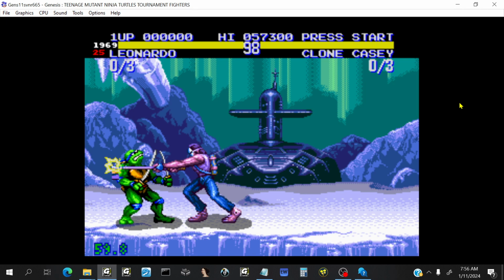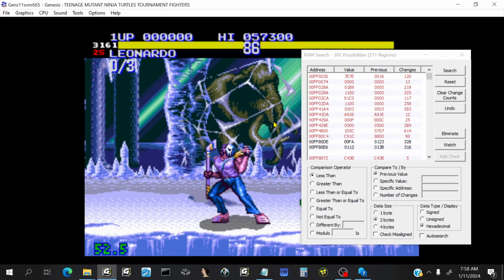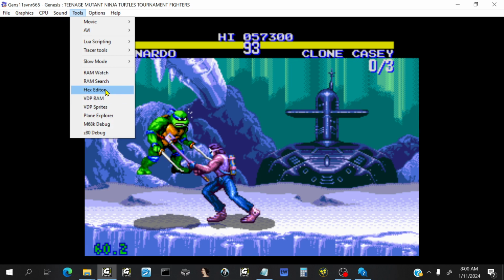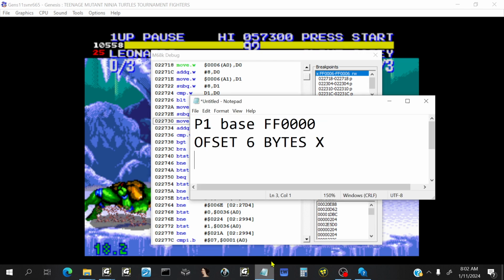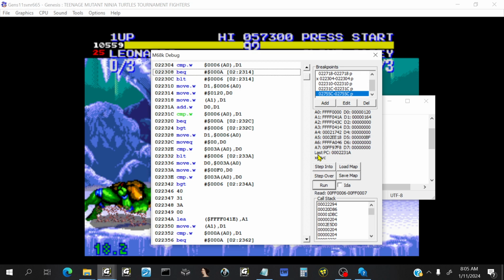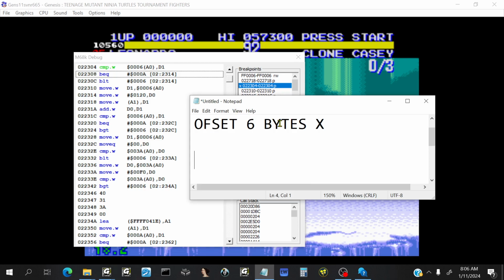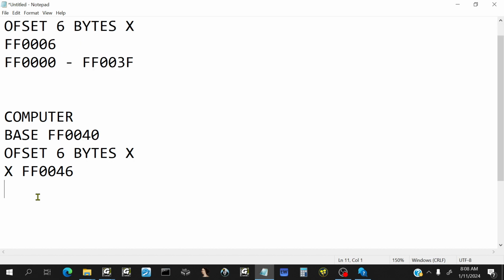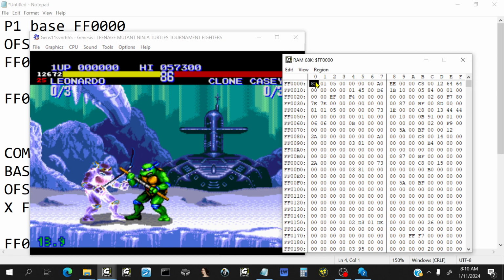TMNT Tournament Fighter Character Hacking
Demonstrates some overall rom hacking  / reverse engineering  techniques and problem solving. Using assumptions of knowledge of how other games work. Finds Player 1 and Computer players properties variables in RAM.
Puts Player ones RAM properties into computer player, changing the computer players character (and graphics thereby his). Also changes the character to several characters.

RAM Search
Debugger
Familiarity Of Assembly ( M68000)